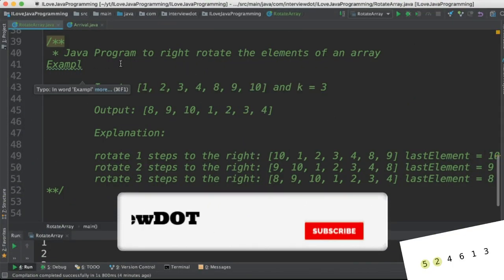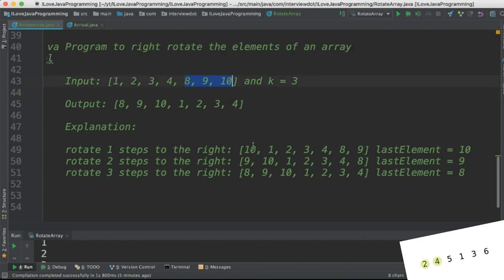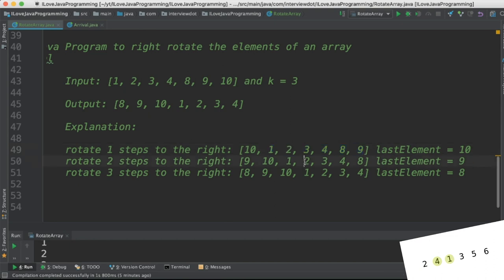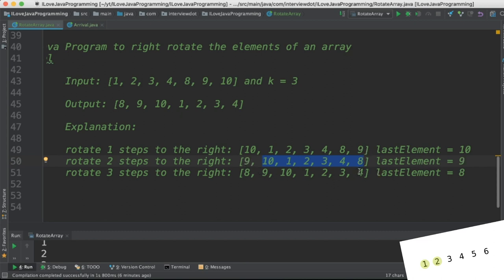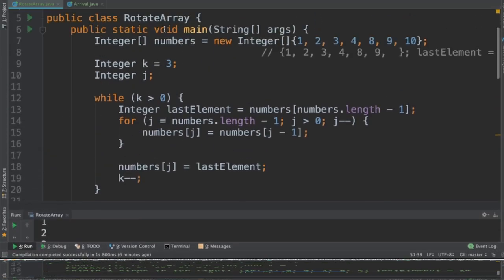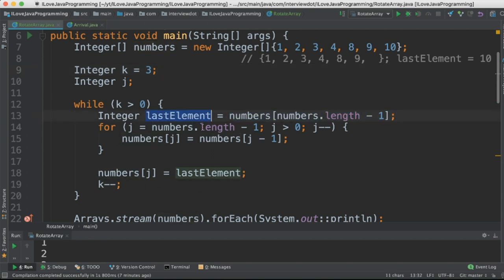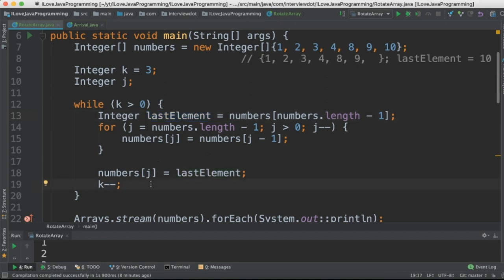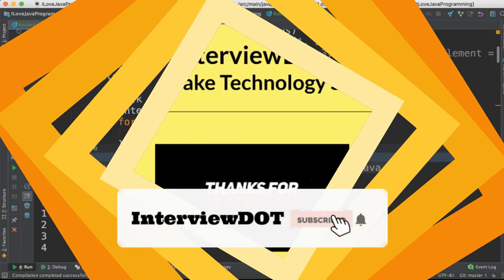Java Program To Right Rotate The Elements Of An Array | Java Code Example | InterviewDOT